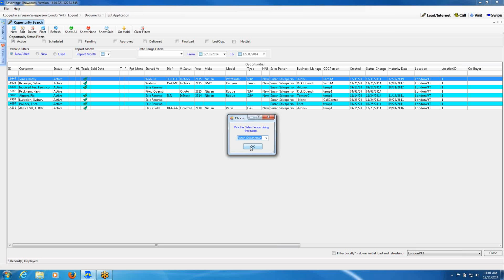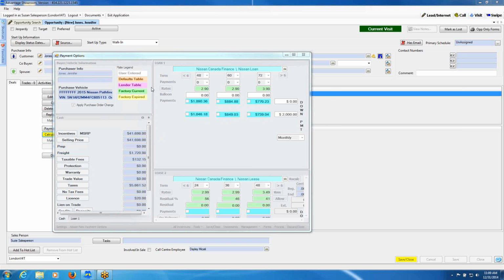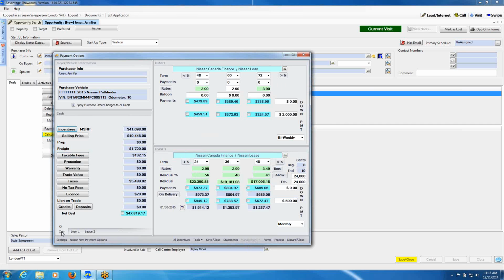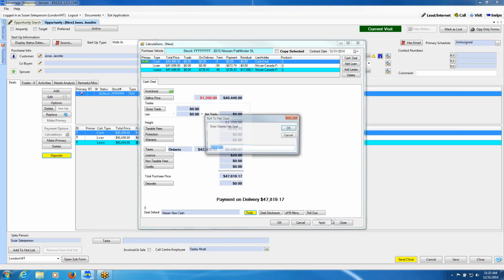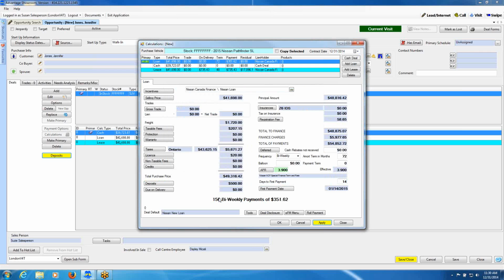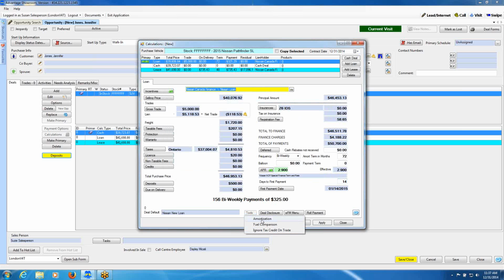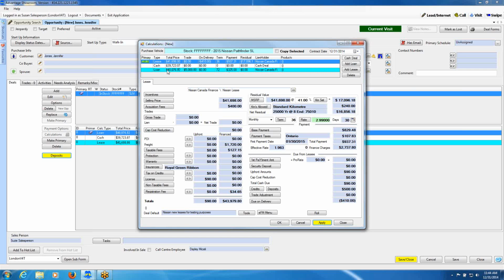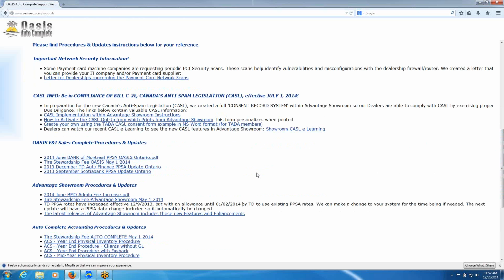Deal Desking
Using the features in Calculations and Payment Options to quote and present multiple payment scenarios. Creating & editing Deals and using the automated Oasis incentives. Who should attend? Managers, Salespeople.